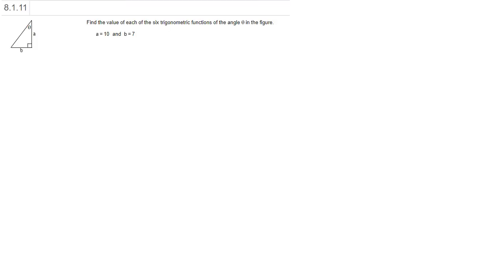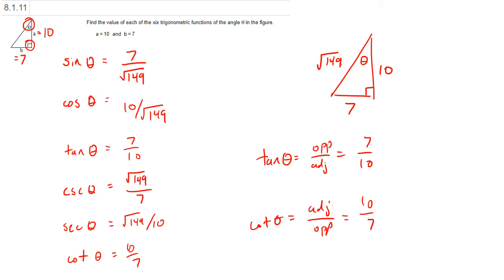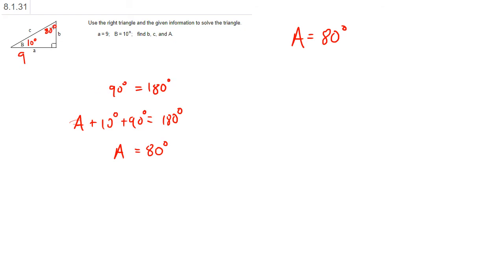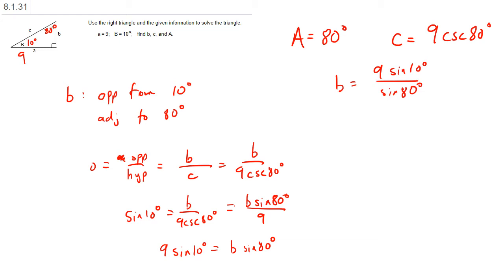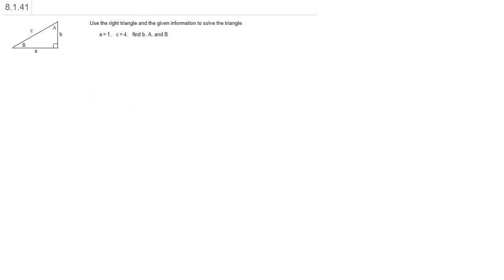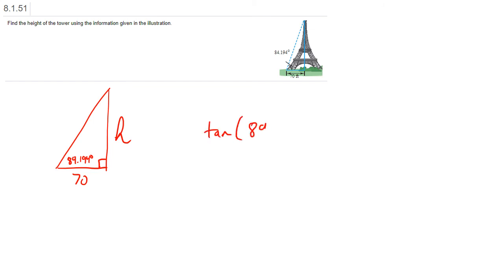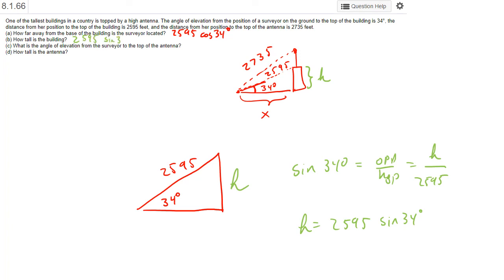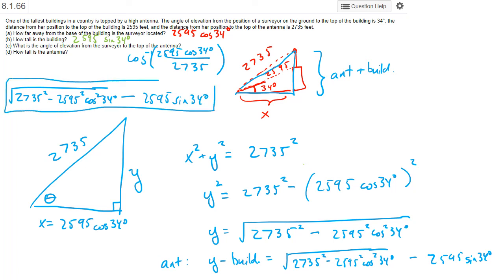Homework Solutions 8 1